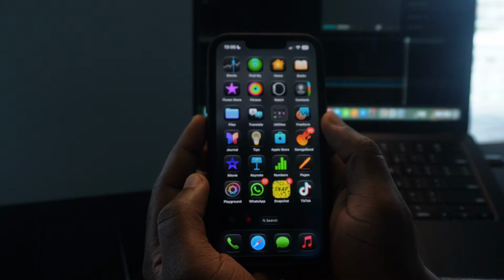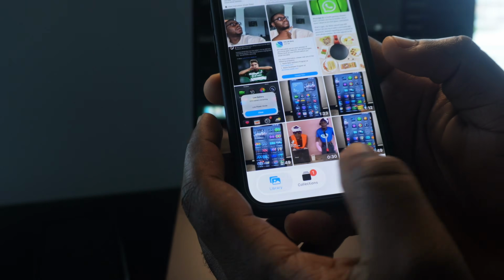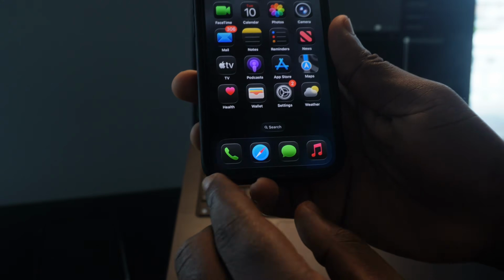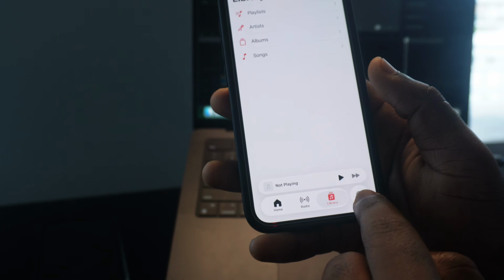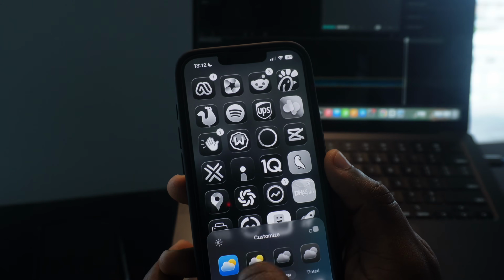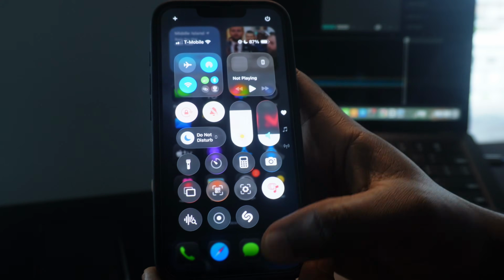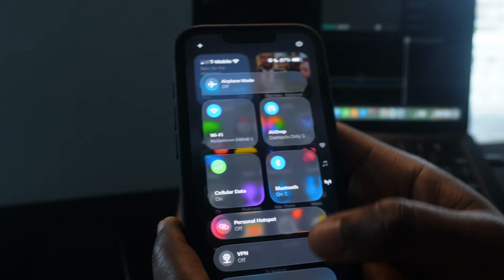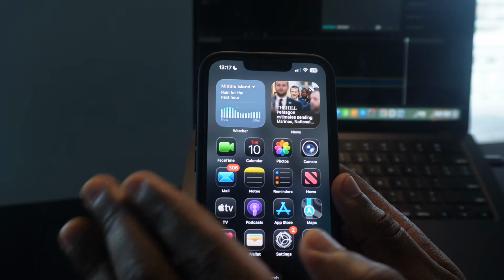iOS 26 Beta 1: Is This the Coolest iOS Update Ever?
Apple just released iOS 26 and this video shares a hands-on look, highlighting the updated interface and the changed icons. See the changes to apps like the Camera and Wallet in ios26. See the new apple news.